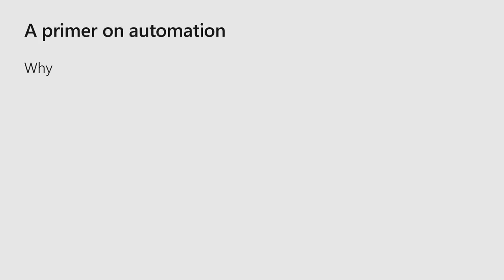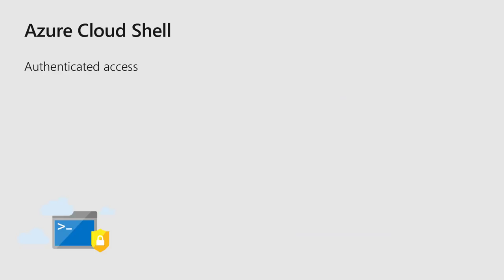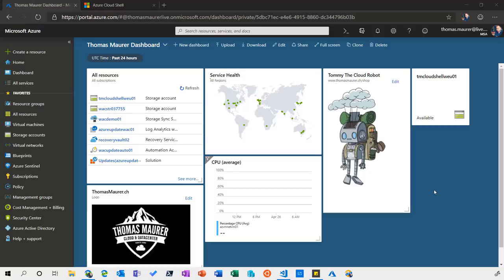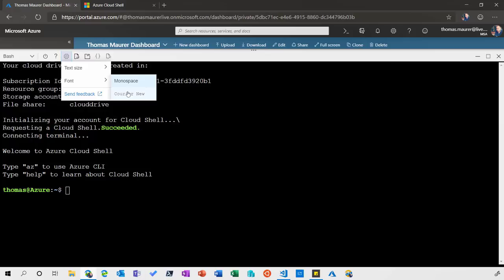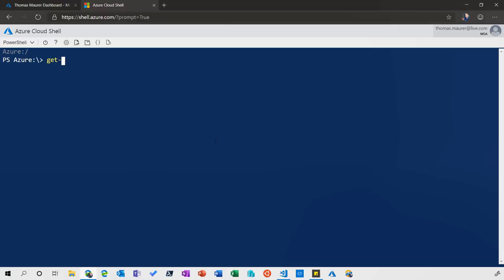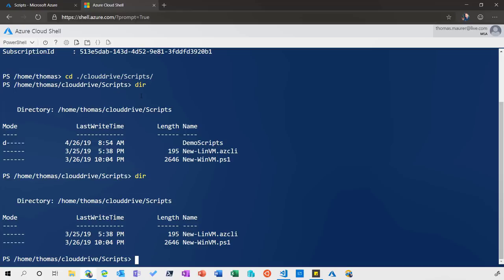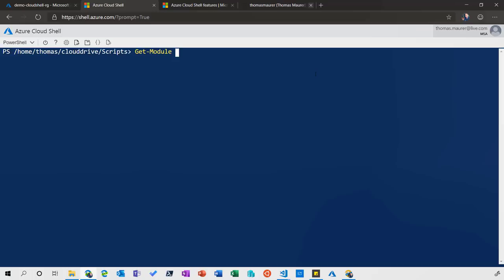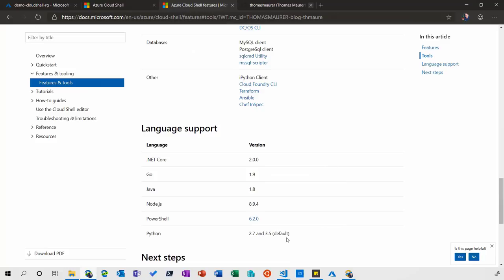Mastering Azure using Cloud Shell, PowerShell and Bash!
Azure can be managed in many different way. Learn your command line options like Azure PowerShell, Azure CLI and Cloud Shell to be more efficient in managing your Azure infrastructure. Become a hero on the shell to manage the cloud!